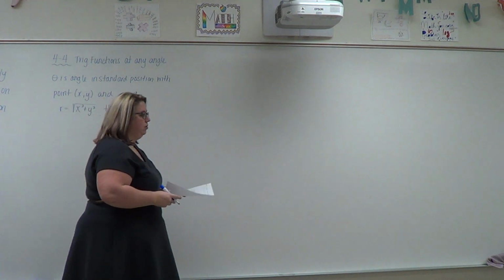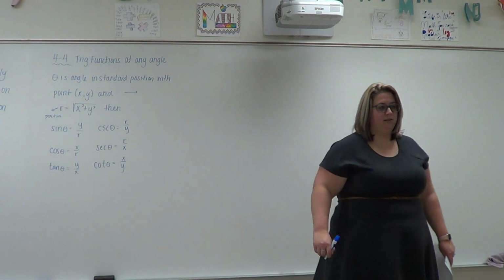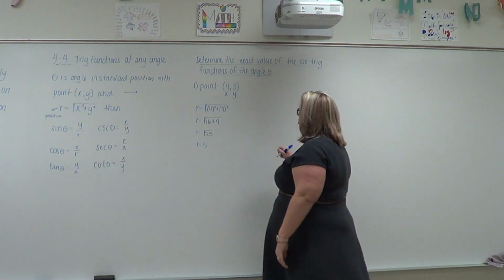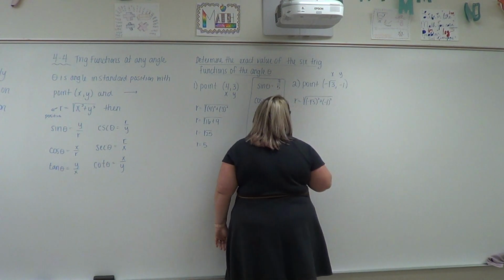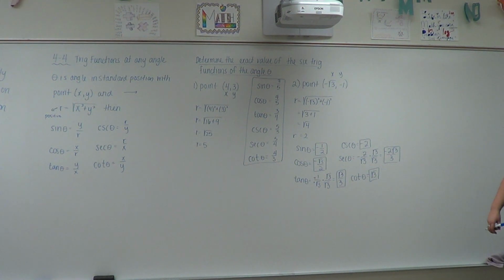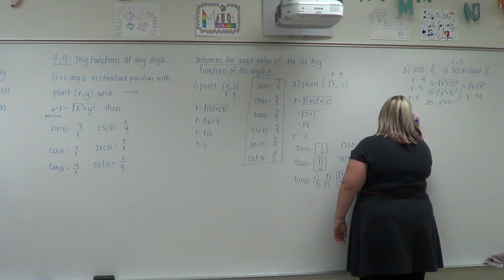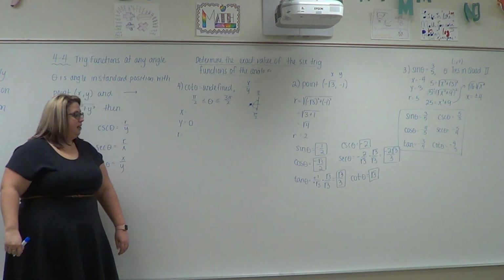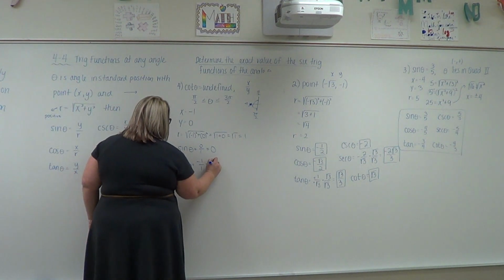4-4 (Day 1) Video